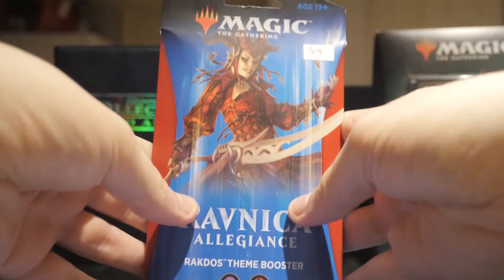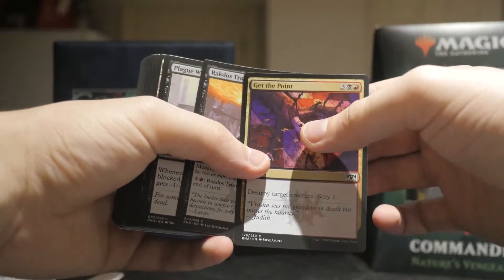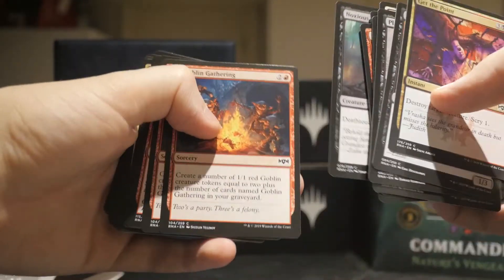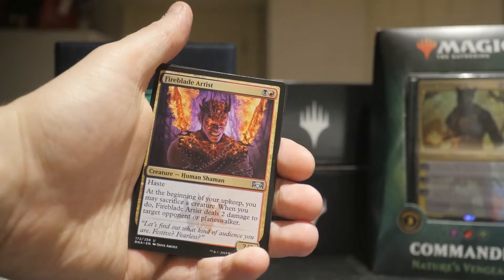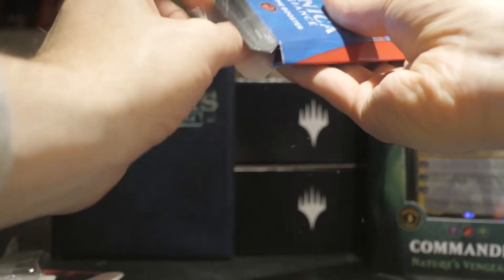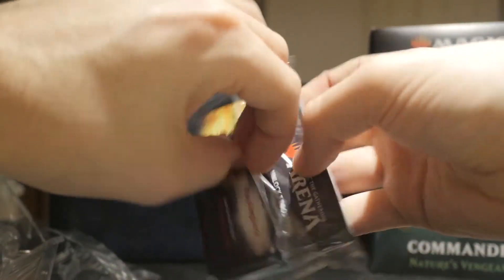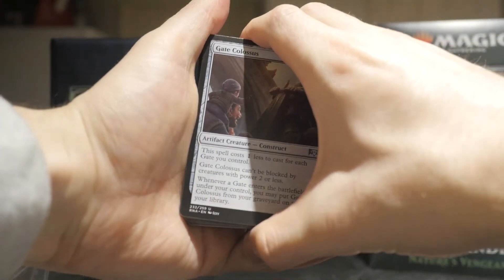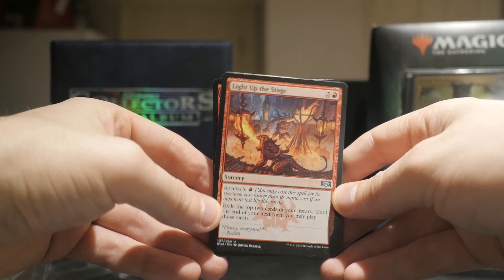Opening 4x Rakdos Themed Booster Packs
How many Light Up The Stage will we get from thse Rakdos themed booster packs?